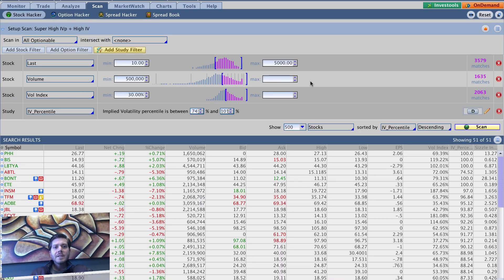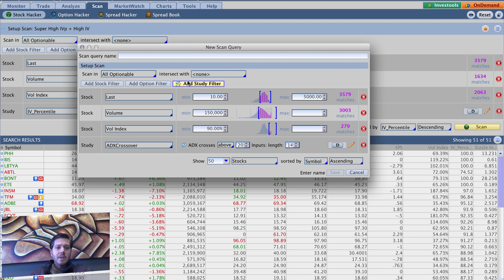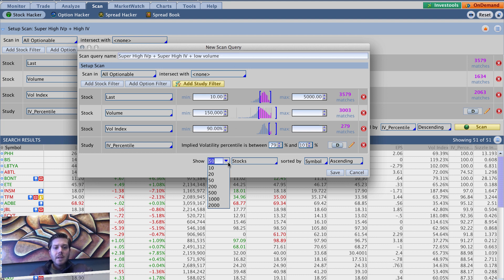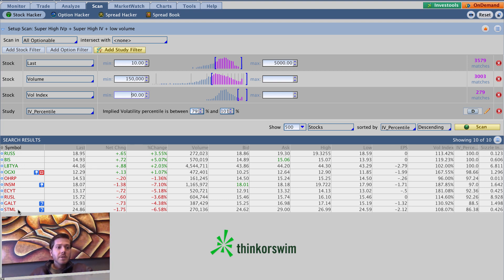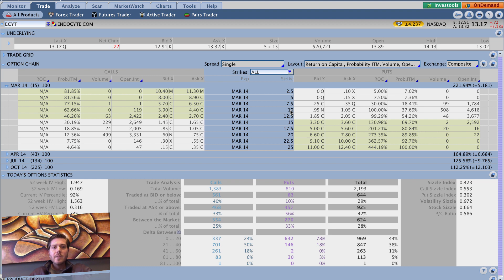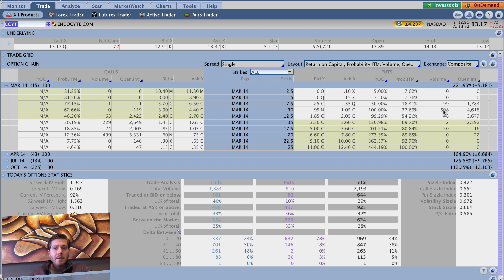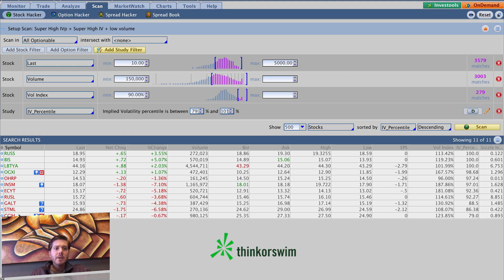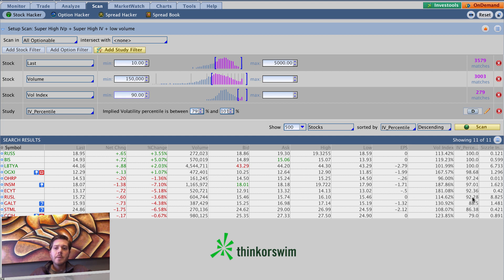Super High IV Percentile & IV Speculative Scan - How to Create a thinkorswim Scan Query part 5 of 9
In this 9 part video series, tickertank.com founder Nick Fenton creates several thinkorswim scan queries to show you exactly how he goes about the process. In part 5 Nick creates a scan query that finds optionable underlyings with super high IV percentile, super high vol index, and lower minimum volume requirements. This is more of a speculative scan that seeks extremely juicy premium selling opportunities that may best suit speculative funds. Nonetheless it can prove useful.

Keep in mind this scan criteria is specific to Nick. Nick's criteria may not be right for you, but worst case you get a look over the shoulder of an expert. Feel free to modify however you see fit!